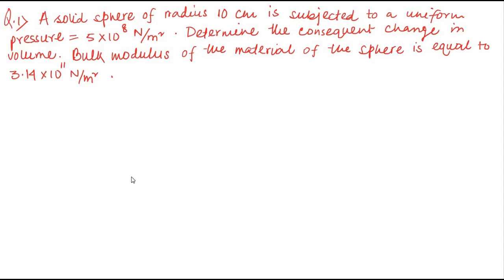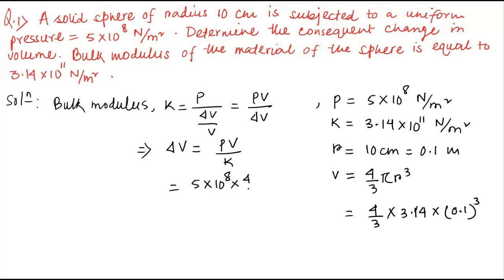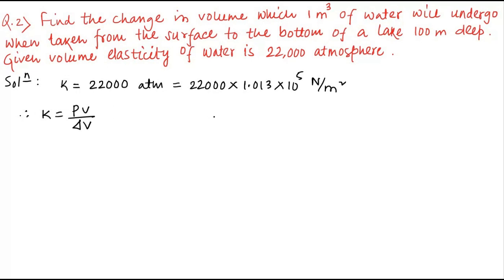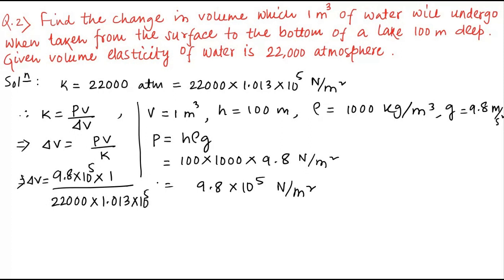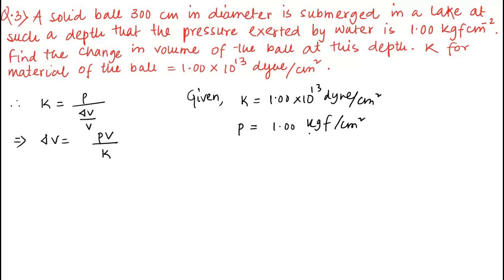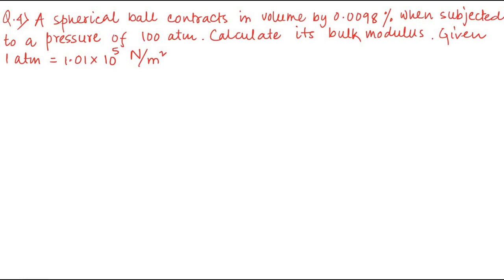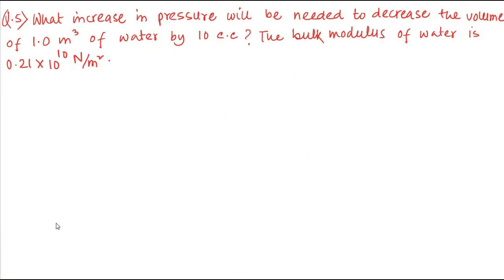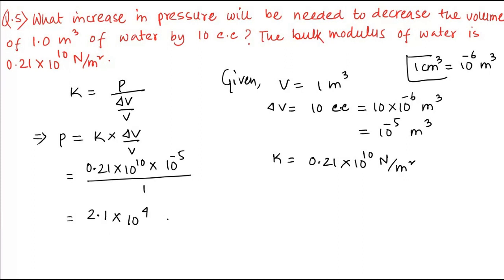Bulk modulus Problems for Practice Q1-5 from SL Arora Chapter 9|Mechanical Properties of Solids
S L Arora solutions | Mechanical Properties of Solids | Bulk modulus | Problems for Practice Q1-Q5 for JEE, NEET, HS, ISC, CBSE, NCERT 2024 EXAM

Chapter: Properties of Solids - Elasticity
Concept:
Bulk modulus is a measure of a substance's resistance to uniform compression. It is a property of materials that describes how much the volume of an object changes in response to an applied pressure. The bulk modulus (K) is typically denoted in Pascals (Pa) or other pressure units.
Mathematically, the bulk modulus is defined as the ratio of the change in pressure to the fractional change in volume:
K = Normal stress/Volumetric strain

S. L Arora's Elasticity: Solutions to Practice Problems of Bulk modulus (Q1-Q5)
Q1 - 00:00
Q2 - 02:47
Q3 - 06:25
Q4 - 09:03
Q5 - 11:13

bulk modulus physics class 11
bulk modulus of elasticity physics class 11
bulk modulus physics problem
bulk modulus numericals
bulk modulus physics problem from S. L. Arora.
numericals on Mechanical Properties of Solids
numericals on bulk modulus
numericals on elasticity
numericals class 11 chapter 9

elasticity class 11
S L Arora solutions | Mechanical Properties of Solids | Bulk modulus | Problems for Practice Q1-Q5 for JEE NEET HS
SL Arora

Class 11 Physics | ISC, CBSE, NCERT